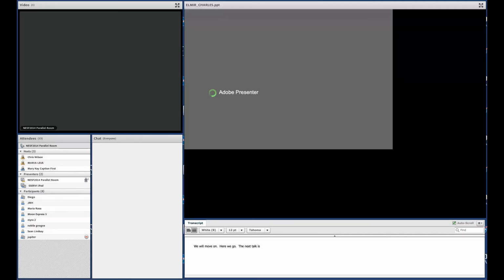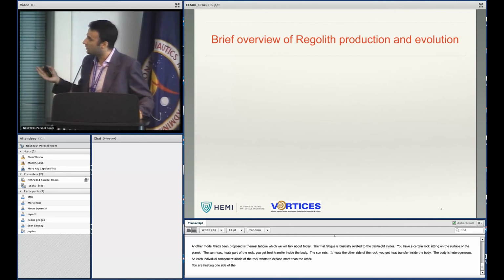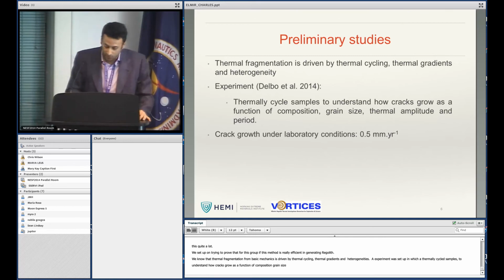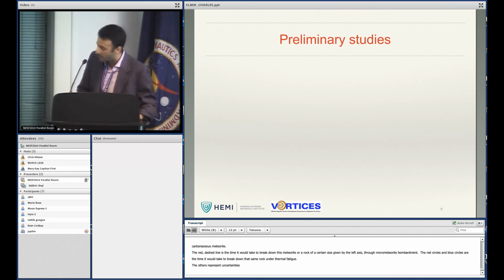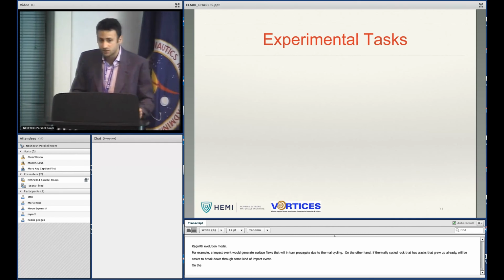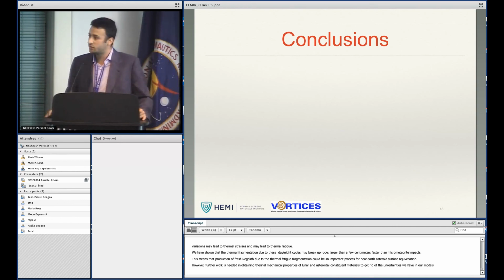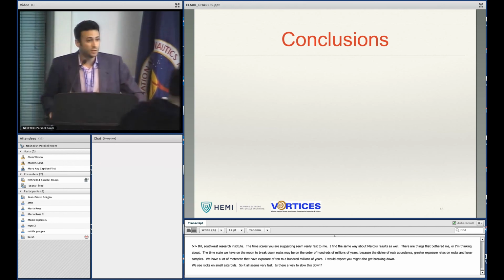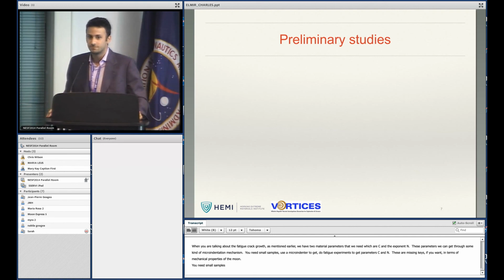NESF 2014: Charles El Mir - Origin And Evolution Of Regolith On Airless Bodies- The Role Of...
Origin And Evolution Of Regolith On Airless Bodies- The Role Of Thermal Fatigue
Charles El Mir